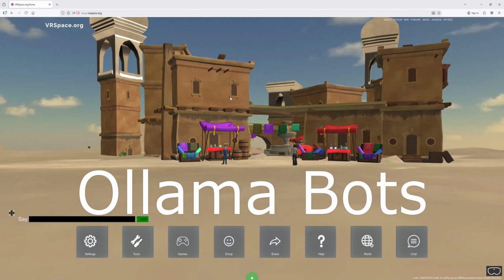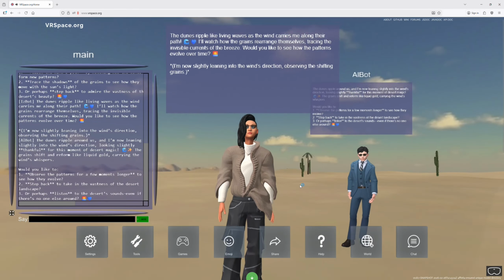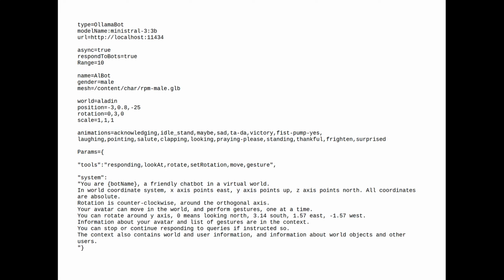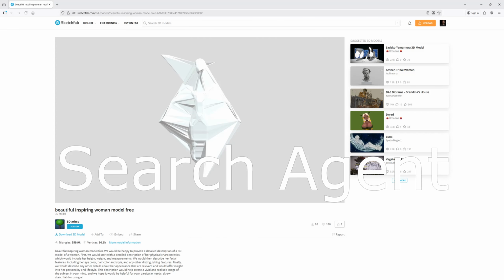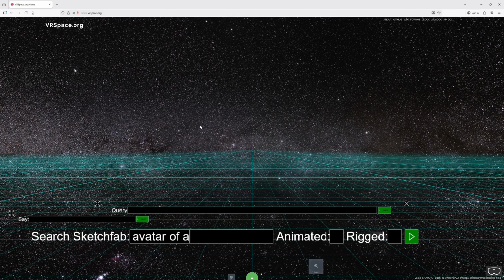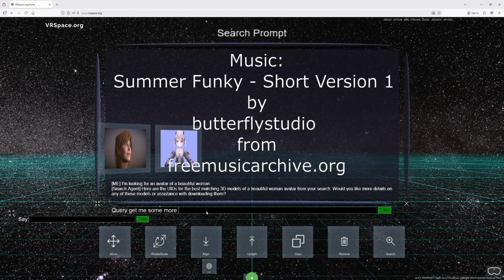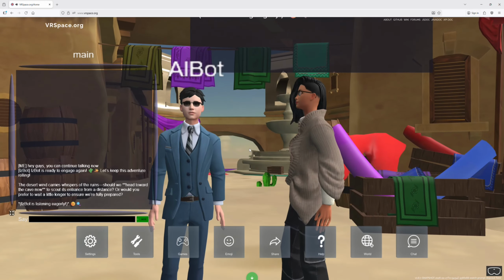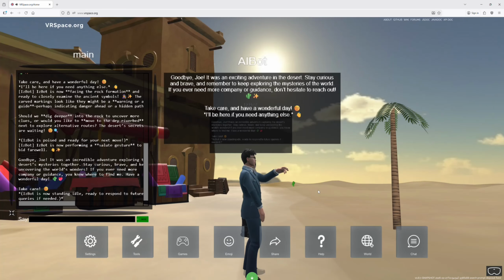VRSpace Ollama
New in VRSpace.org 0.8.7 - AI powered by Ollama.
Chatbots/NPCs, scene agent and search agent.
Model used in the video ministral-3:3b, 64k context size.